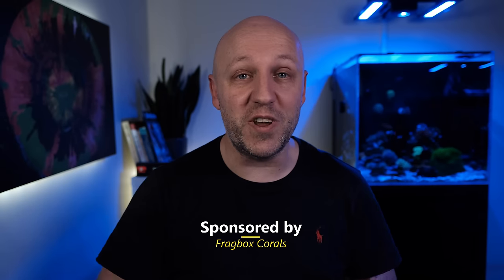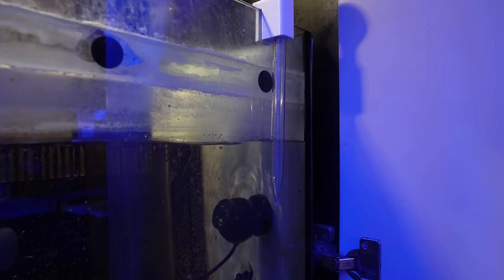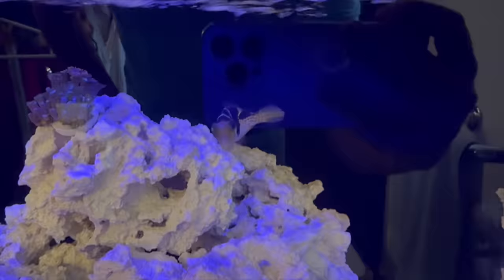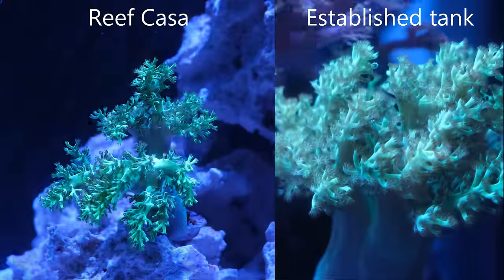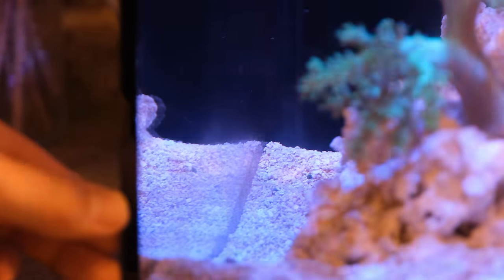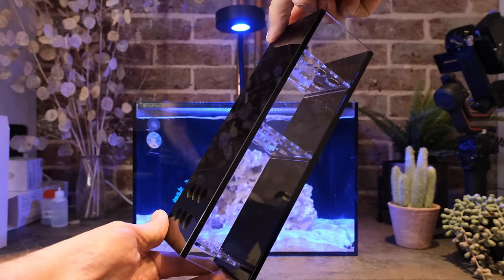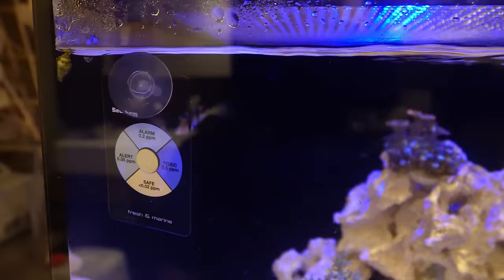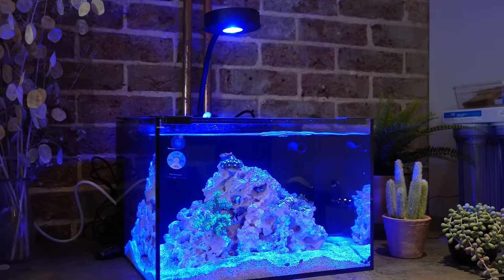Adding Fish to the Reef Casa Studio 12 (And The Ugly Stage) | Nano Reef Tank Setup Part 4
Last week I cycled the tank and added my first corals to the Reef Casa Studio 12 nano saltwater aquarium. And in this video I add my first fish to the tank and update you on how the corals are getting on as well as how the ugly stage is going!

The kalkwasser I use

Fujifilm XT-4
16mm F1.4
80mm F2.8 macro shorturl.at/uvMN7
Fujifilm X-S10 shorturl.at/aQ169
Sony ZV-E10

Sliders
iFootage Nano

0:00 Intro
0:15 Adding the first fish
2:20 Coral update
3:17 The ugly stage
3:56 Water parameters
4:30 Upgrades
5:11 Feeding Puff
5:44 Future plans